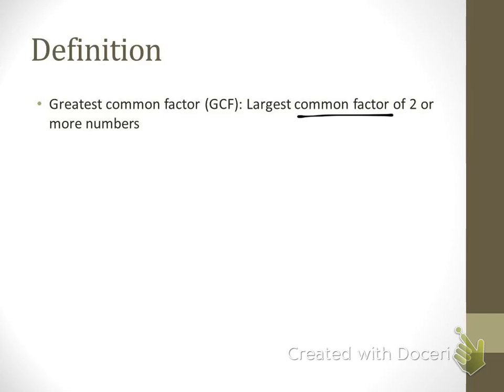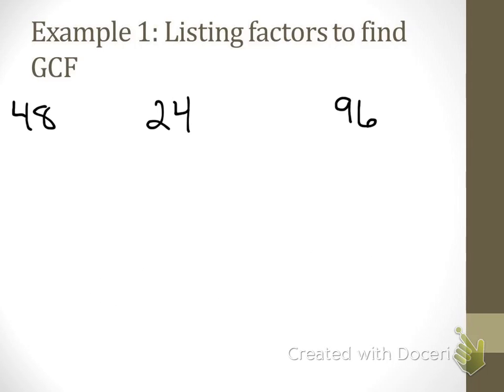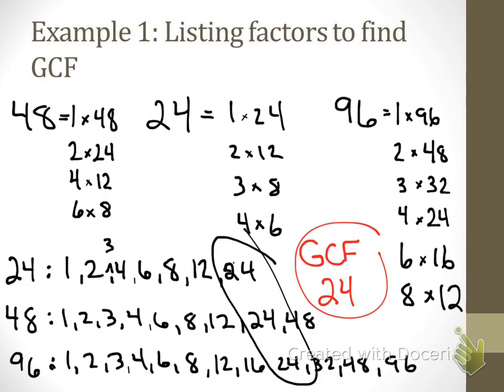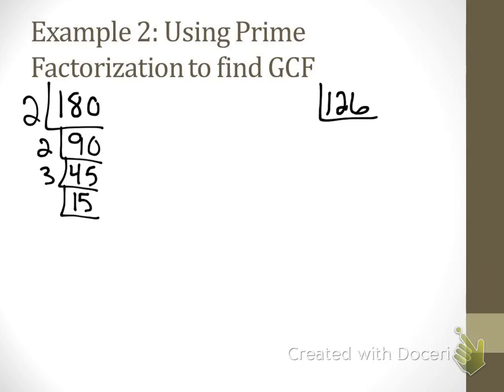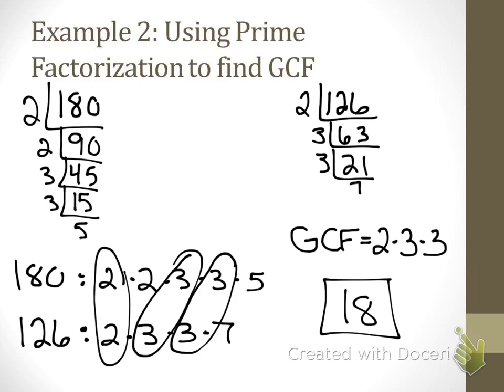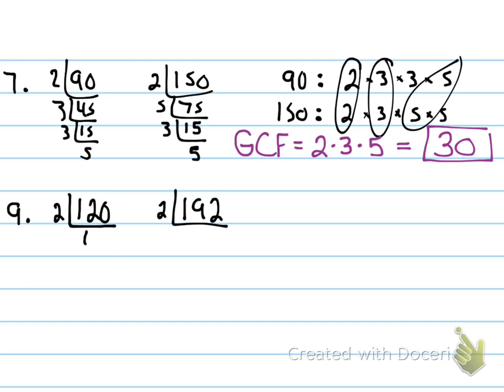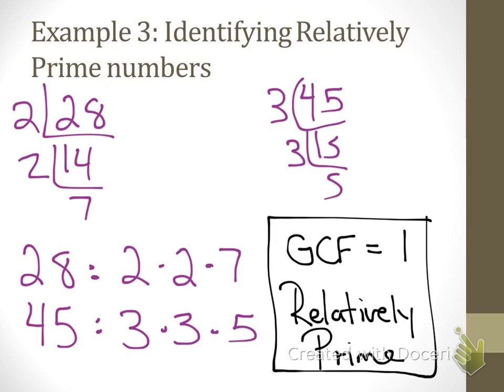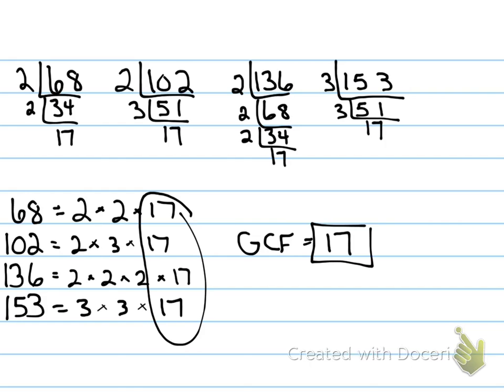4.2 Greatest Common Factor